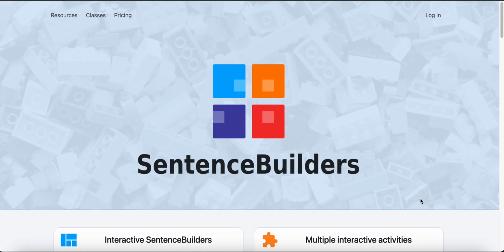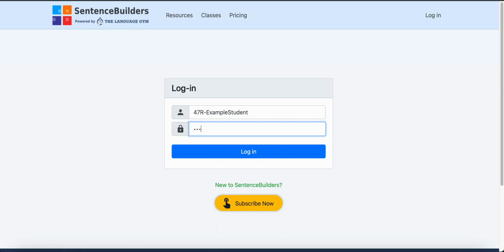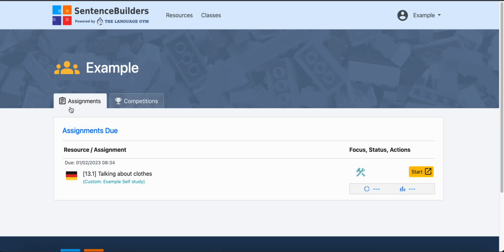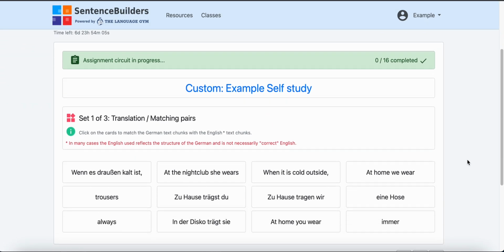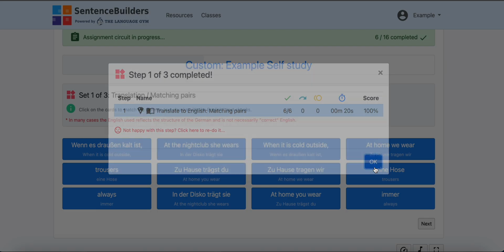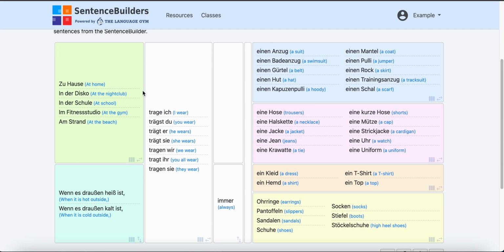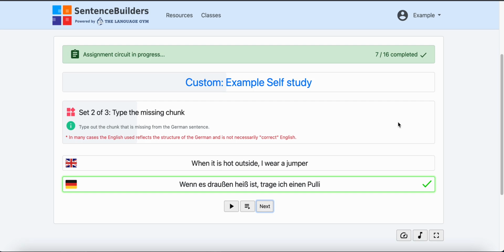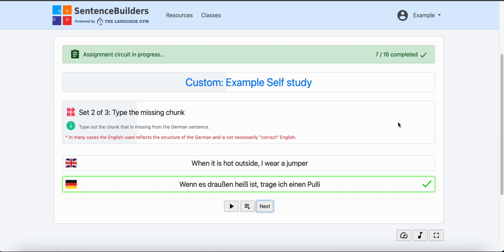How to use www sentencebuilders com in MFL